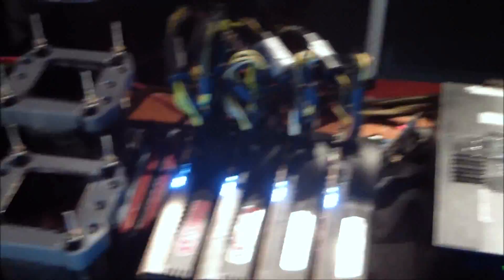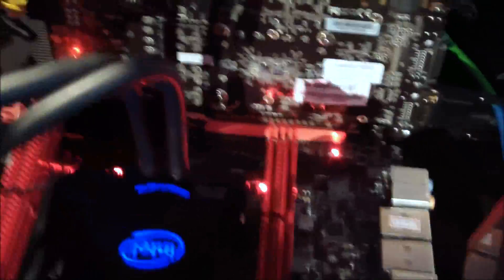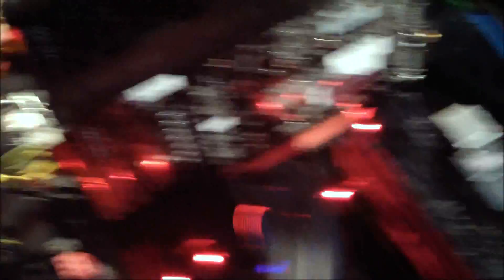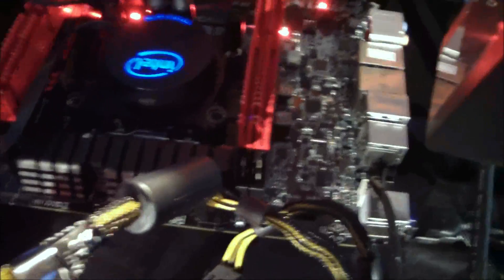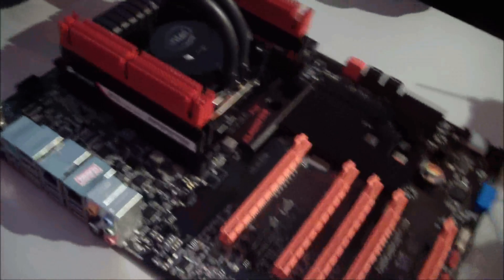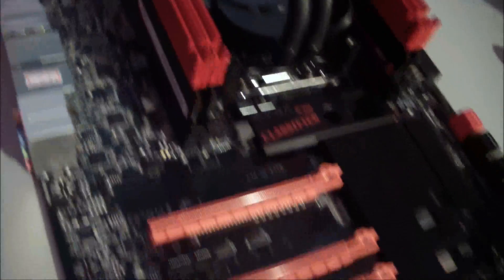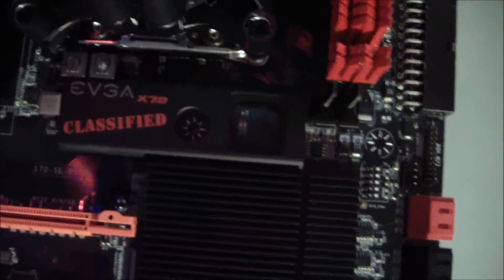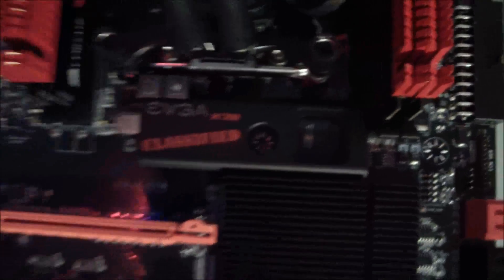HiTech Legion Visits the EVGA LN2 Overclocking Exhibit @ GeForce Lan 6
Paul from HiTech Legion looks at the LN2 setup EVGA was exhibiting and get a sneak peek of the upcoming EVGA  Z79 Classified Motherboard at GeForce Lan 6